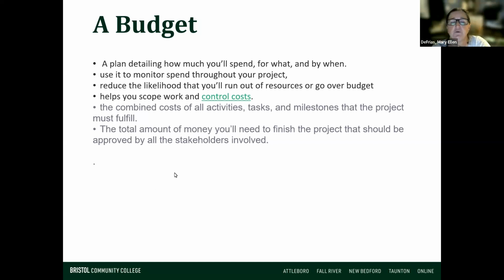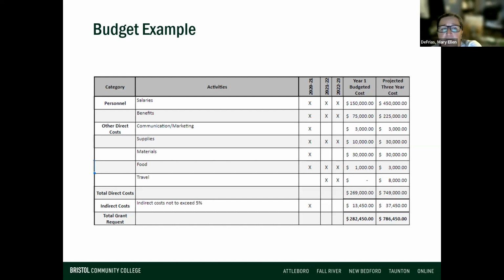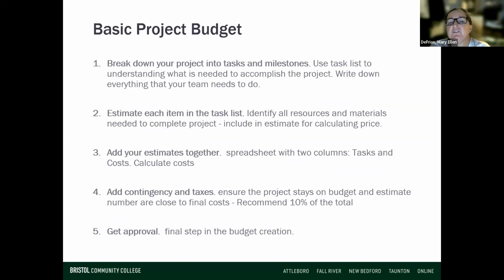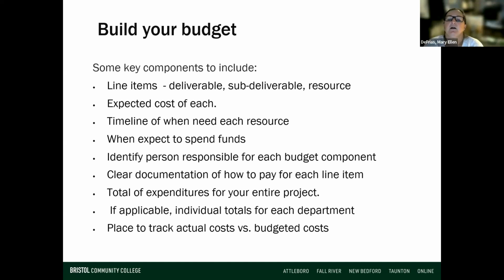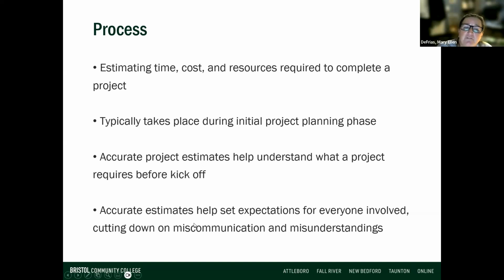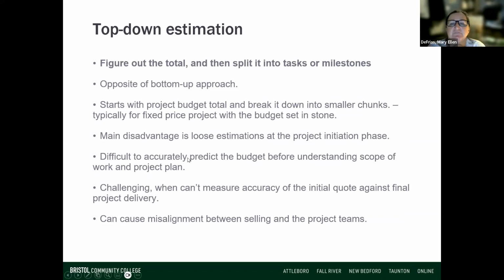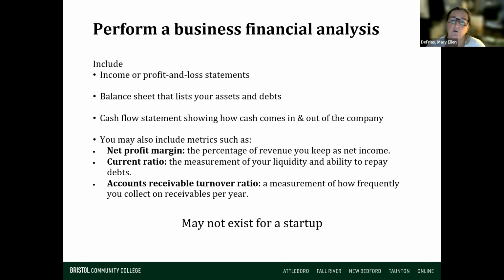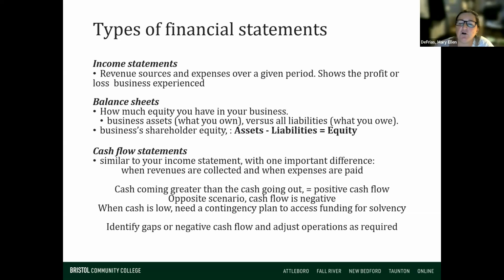Project Budget Development for Creative Entrepreneurs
Do you have a strong financial understanding of your small business’ revenue and expenses? Financial management is important for a sustainable operation. This project budget development workshop will help you and your small business learn information, strategies and techniques to make strong financial decisions.

This 2-hour workshop will help creative entrepreneurs:
-Create an action plan for your small business to achieve goals through determining how revenue and expenses are used.
-Understand the different types of business budgets and the reasons behind each type of budget to inform decisions.
-How to plan and develop budgets unique to your small business.
-Understand methods to monitor your budget and adjust when necessary.
Identify five common mistakes in managing budget.